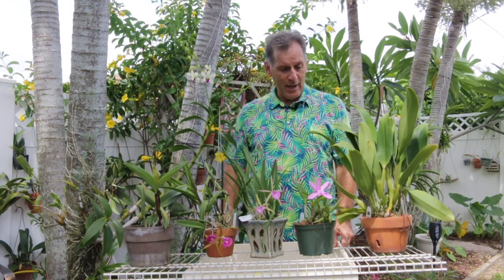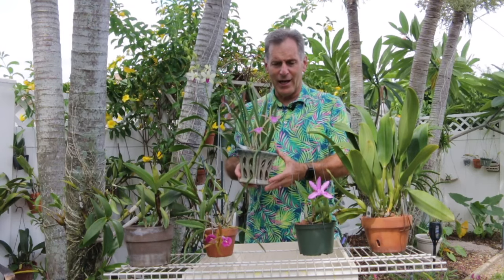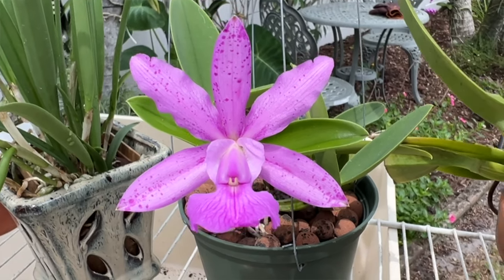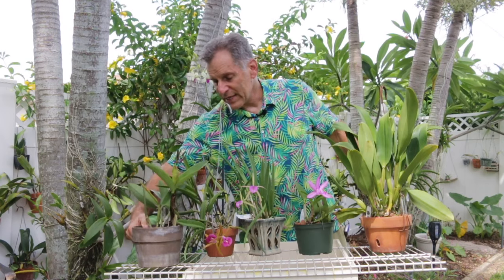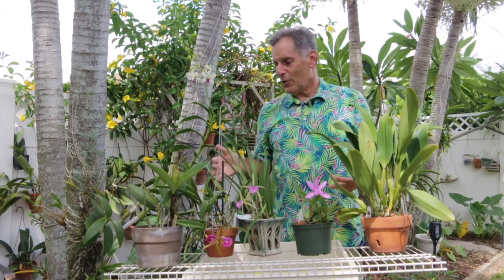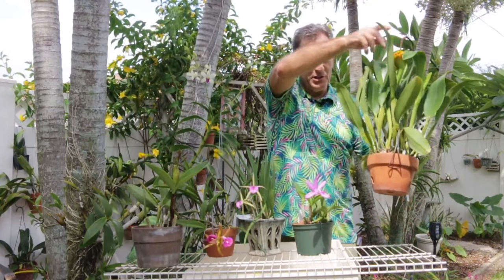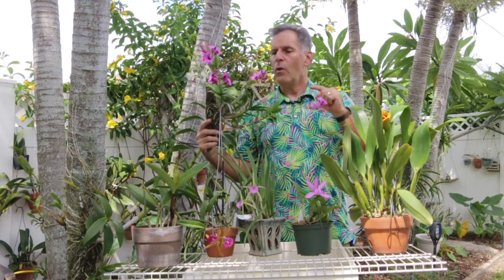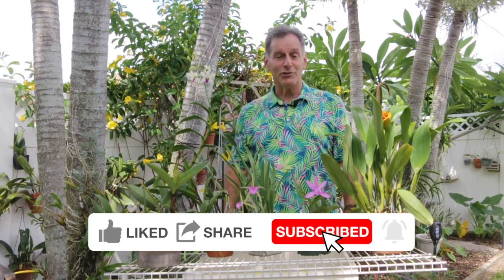New and First Blooms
In this video, I share blooms of Bc. Hamlyn's Magic and show the first bloom of Cattelya Magairlin, a hybrid of Cattleya nobilior and Cattleya aclandiae. I show blooms coming on Rlc. Amazing Thailand 'Rainbow' and my first bloom spike on Ctt. Lily Genovese, which will be open in a few days. I also show some of the floriferous Dendrobiums in my collection.

I shout out to  @SVKLOrchids as he also has shown video of Cattleya Magairlin - his are bigger but mine have spots.